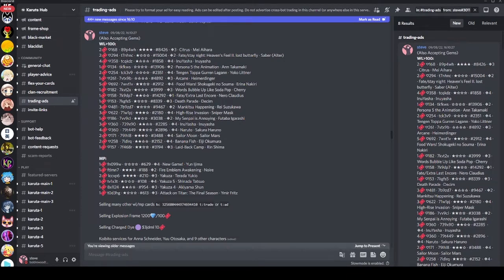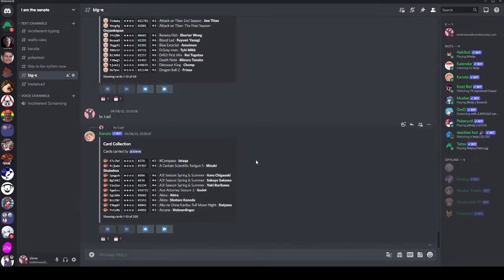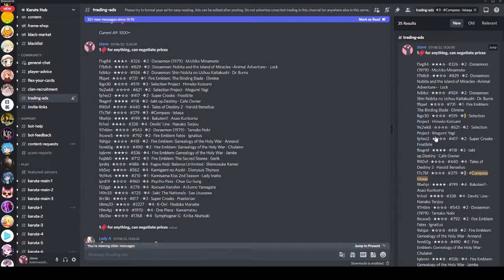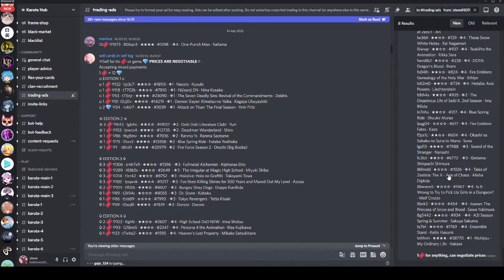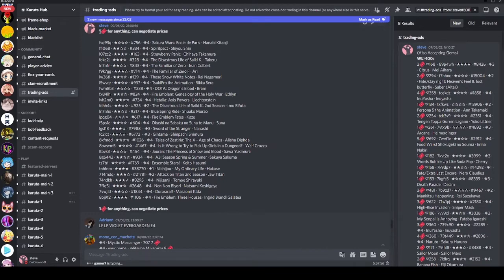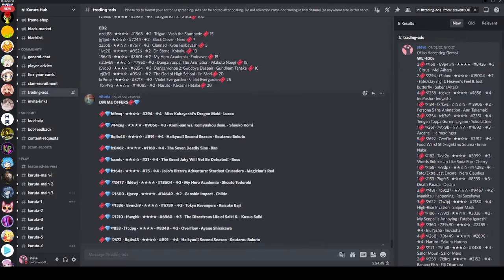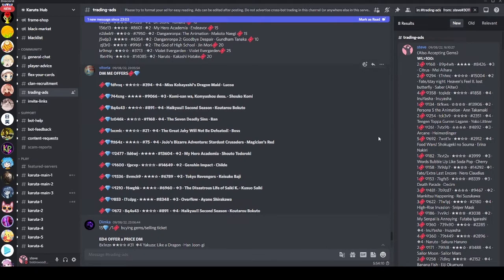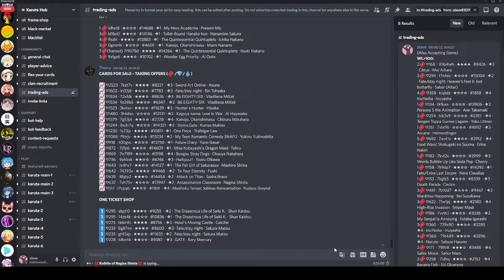How to Make and Manage a Good Karuta Trade Ad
This is a question thats been answered so many times by other people, and yet is still asked quite often. So because of that, im going to try taking a different approach to answering it. The approach I took ended up taking longer than expected, but hey hopefully I said something useful xd

Heres my video on how to price a card to put on your trade ad: